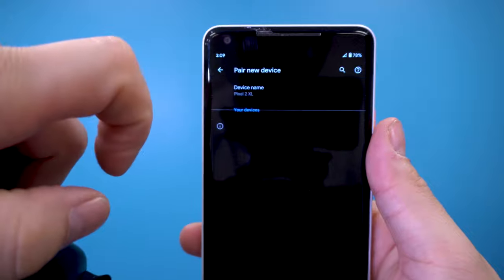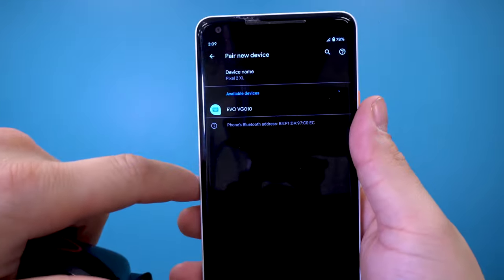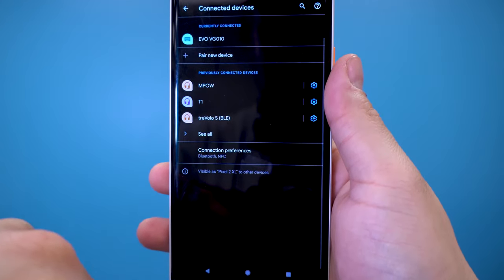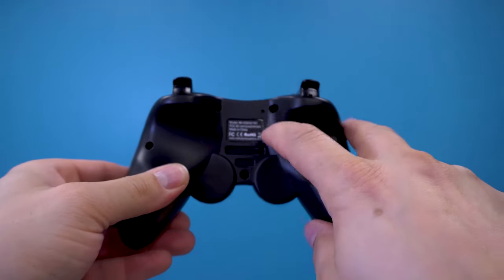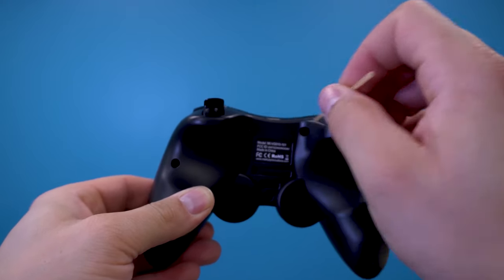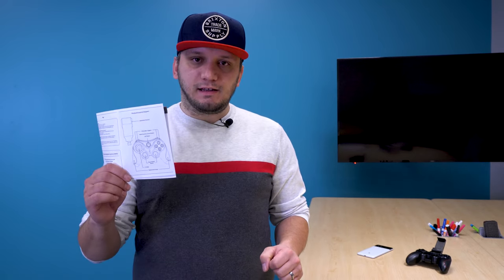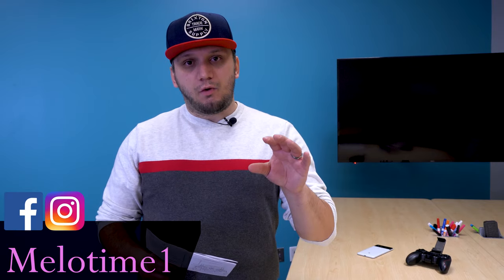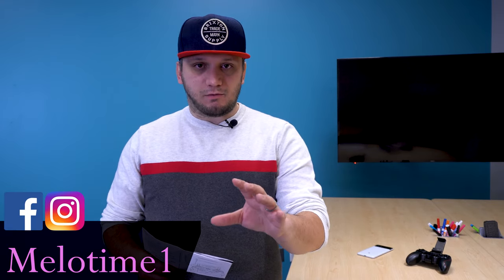EVO VR Pro Level Gamepad How To Connect To A Phone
Quick video explaining how to connect to a device with the EVO VR Pro Level Gamepad. Android or iOS, The setup is similar with slight differences. A evo vr controller instruction manual does come in the box if you need to revert to that as well.

My Kit Gear I use Everyday To Create Content For The Channel !

Amazon Link for EVO VR Pro Level Gamepad

To watch the review video of the EVO VR just follow the link provided.

These are the items I use to record my content!

Sony Alpha A6400 Mirrorless Camera
Sony Alpha A6400 NP-FW50 RAVPower Camera Batteries Charger
SMALLRIG Cold Shoe Adapter Plate for Sony A6100/A6300/A6400

AUDIO:
BOYA by M1 Lavalier Microphone
Rode VideoMicro